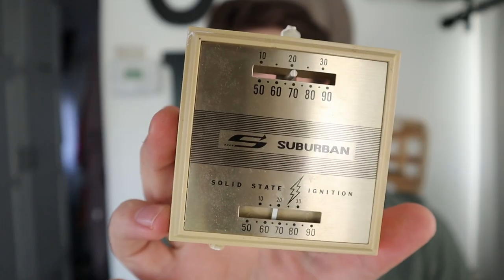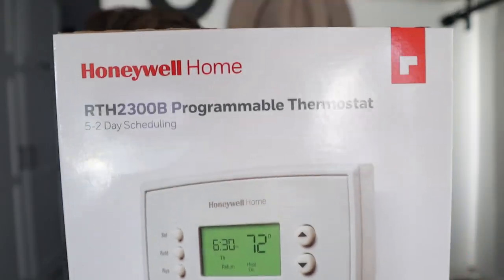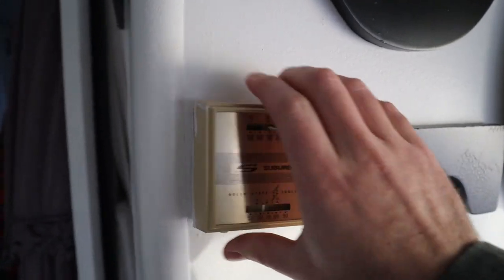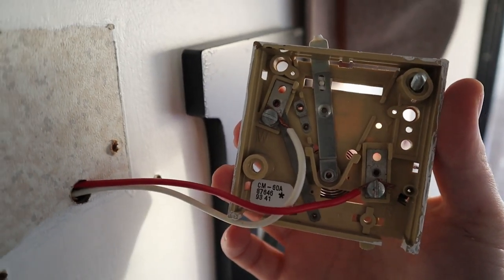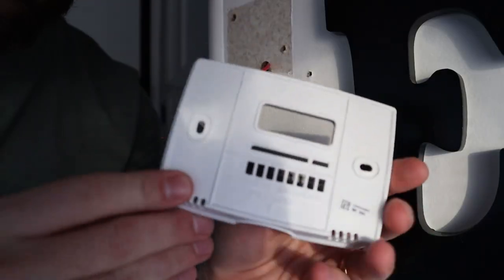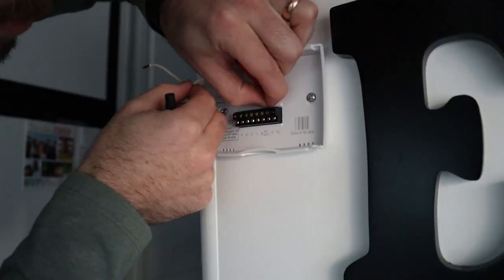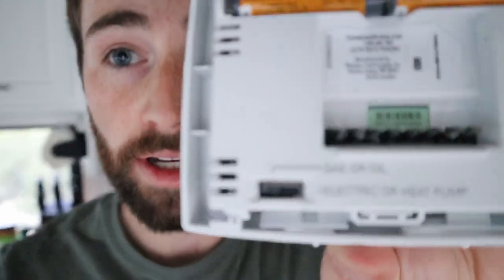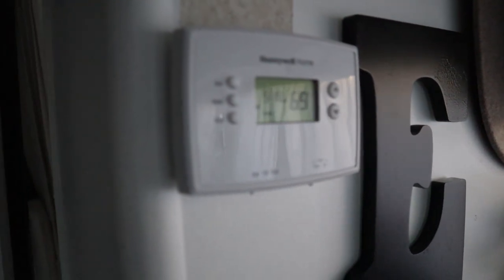CAN RESIDENTIAL THERMOSTATS BE USED IN AN RV???: Full-Time RV'er Upgrades RV Thermostat to Digital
Today we take a short break from our travel vlogs and take you along as we give Big Betty a long awaited upgrade. and by long awaited, we mean this should have been updated a year ago when we renovated Big Betty.

This winter, our propane fueled heater has been acting up and blowing cold air. After Ryan's grandpa suggested an issue with the thermostat, we gave it a go!

Turns out that was our issue and now we enjoy warm mornings before work in the RV!

Join us!

VIDEO LINKS
○Honeywell Home Thermostat

○ Tepui Roof Top Tent
○ 🛶 Inflatable Kayak
○ 🛶 Kayak We Wish We Bought
○ Sleeping Mats
○ 2 Burner Camp Stove
○ Tiny Camp Stove
○ French Press Travel Coffee Mugs
○ Yeti Cooler
○ ⏳Extend-A-Stay
○ Camco Propane Extend-A-Stay
○ Camco Propane Brass T
○ 20 lb Propane Tank
○ 30 lb Propane Tank
○ Teflon Tape for Gas Lines
○ Adjustable Wrench Set
○ Milk Crate (to hold tank in)

PROMOTIONS JUST FOR YOU!
○ 6-Month Trial with Prime for Students!

CAMERA GEAR
○ Canon M50 with 15-45mm lens
○ Extra Batteries with Charger
○ Rode VideoMicro Compact On-Camera Microphone -
○ Ring Light with Tripod